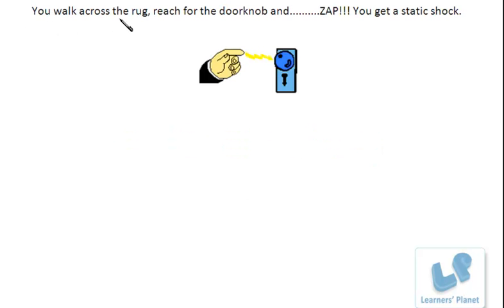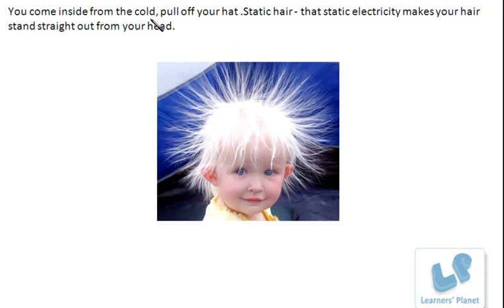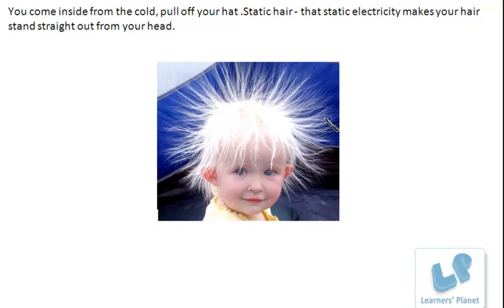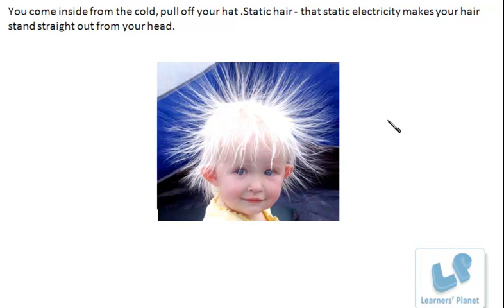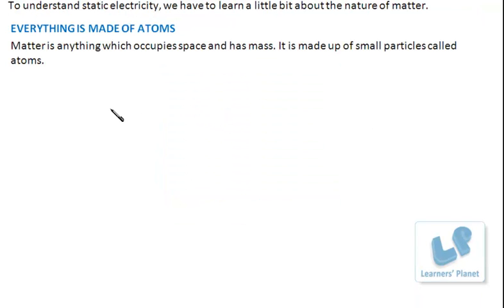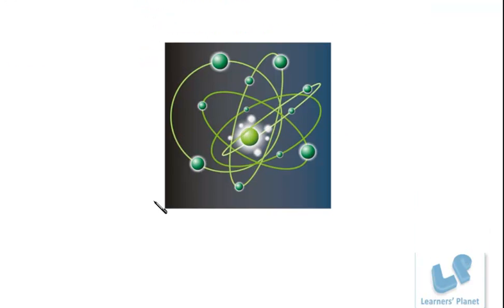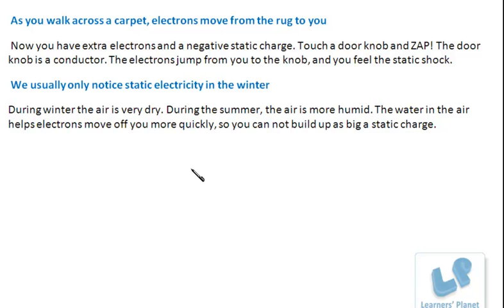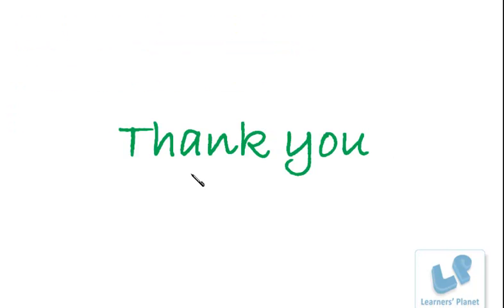Static Shock Kids science Video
This video elaborates static electricity and phenomenon due to static electricity like getting shock on touching car door, door knob, sticking of balloon to the wall etc.